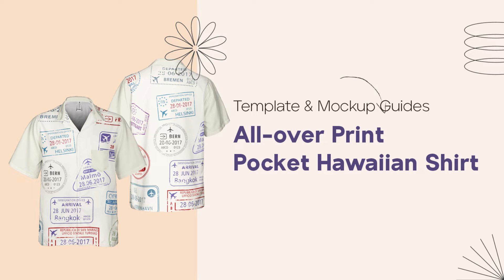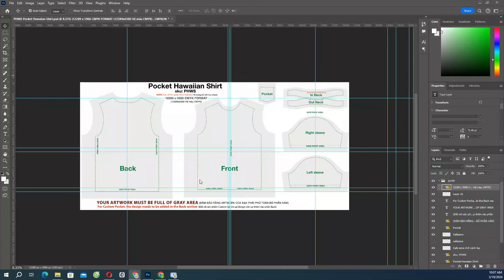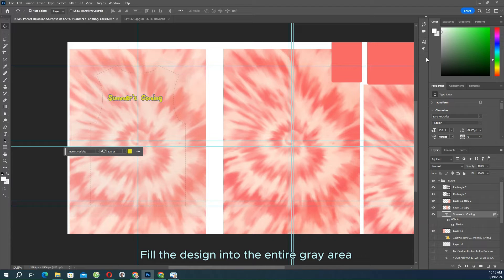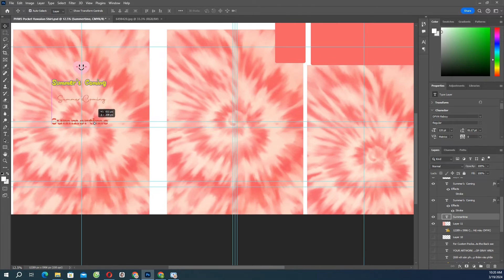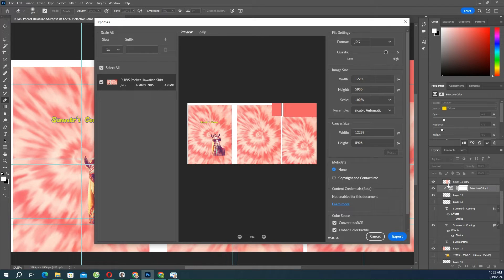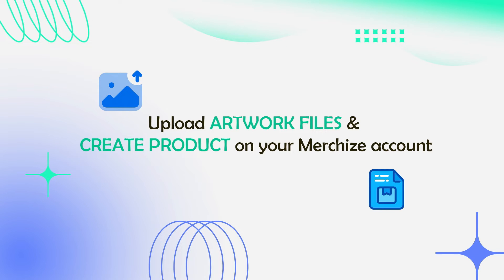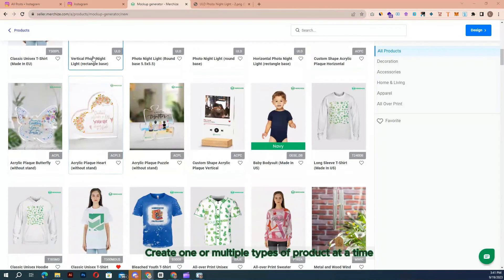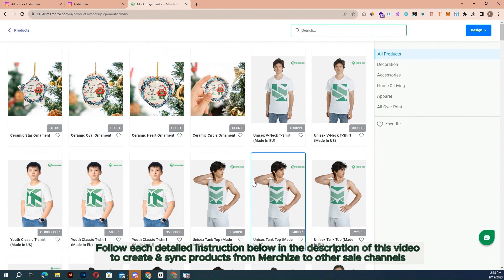📍 AOP Hawaiian Shirt I Template & Mockup Guides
In this video, we’ll walk you through the steps required to create print files & mockups for All-over Print Pocket Hawaiian Shirt product. We’ll cover everything from downloading the template to placing your design to submitting the artwork for fulfillment.

*** Follow each detailed instruction below in the description of this video to create & sync products from Merchize to other sale channels.

*** Follow this guide to create manual orders in Merchize